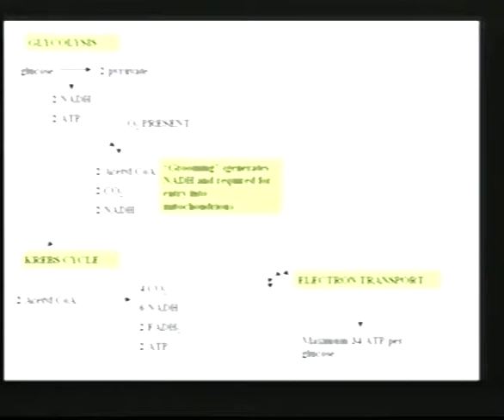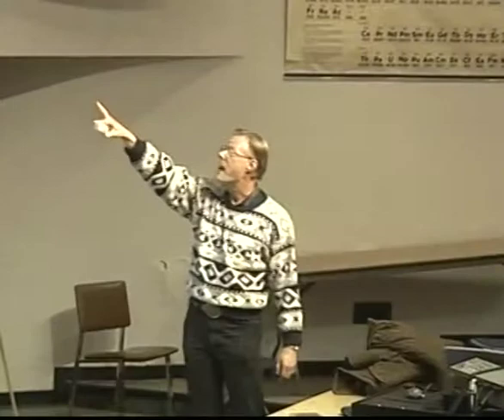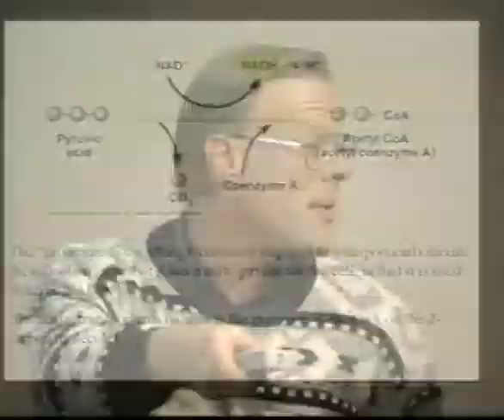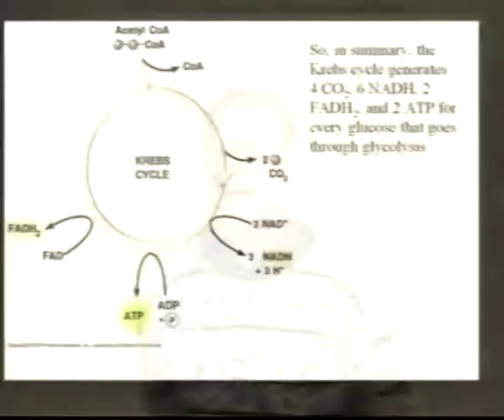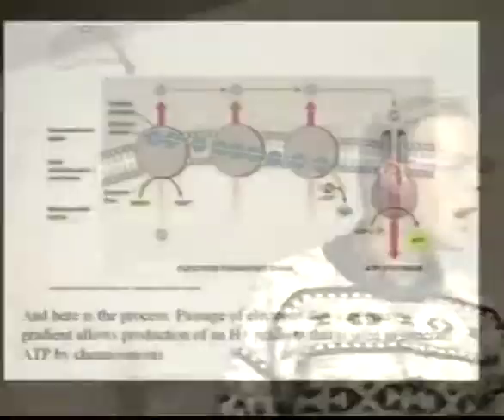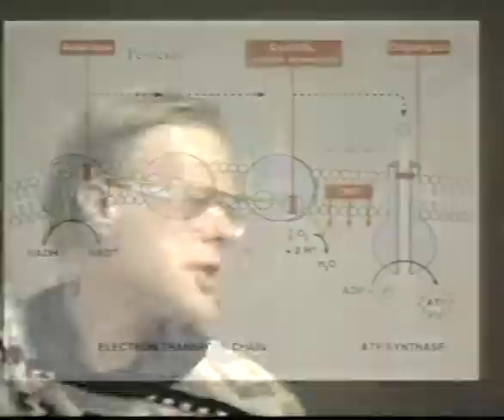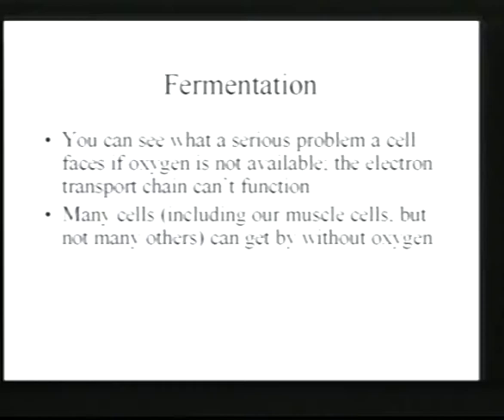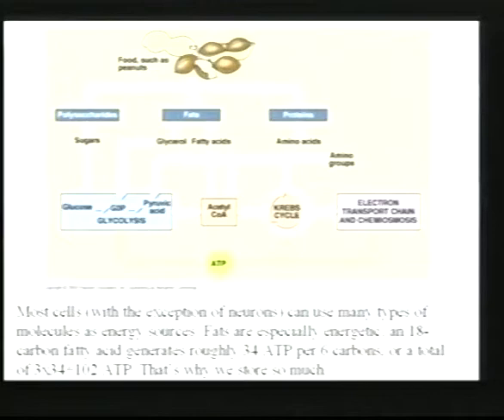BIOL 101 Session 14